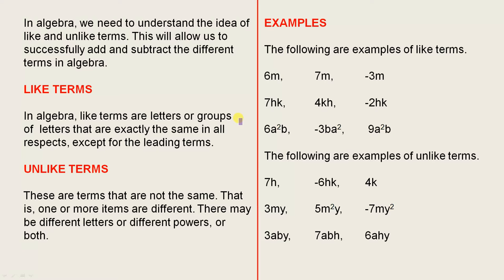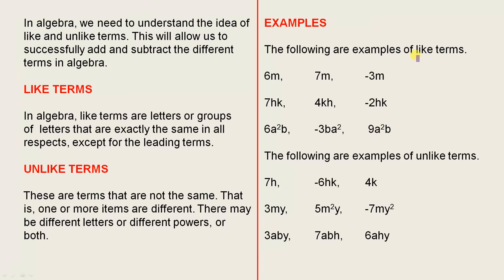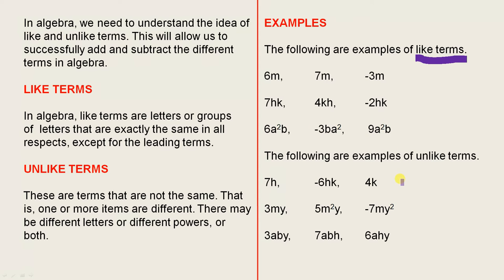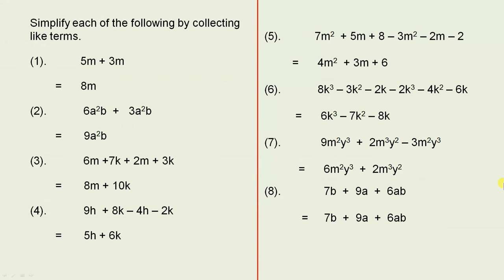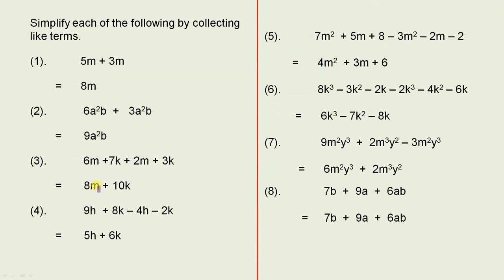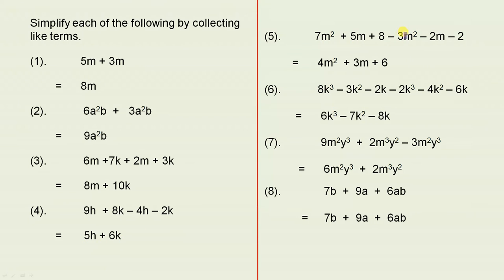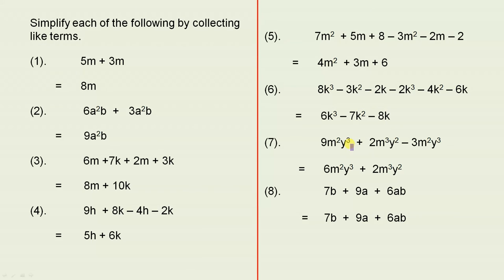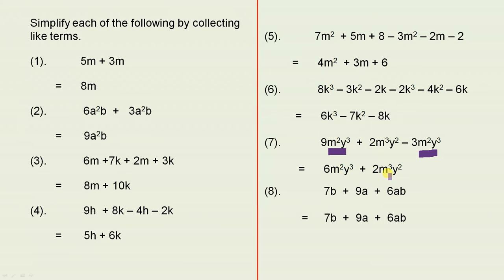Like and Unlike Terms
This video presents the idea of like and unlike terms.